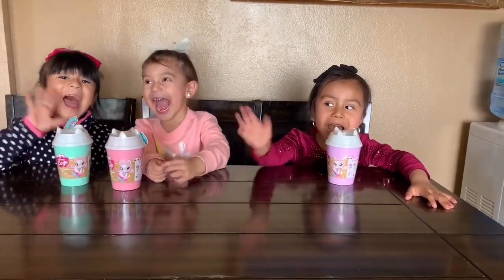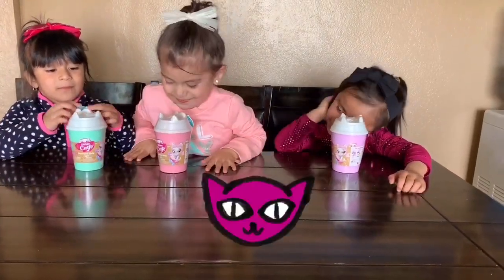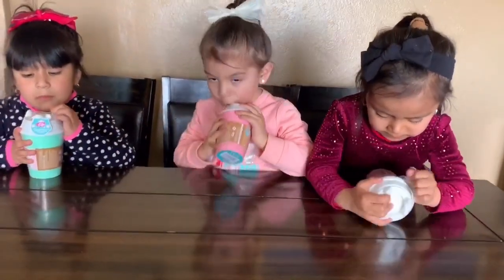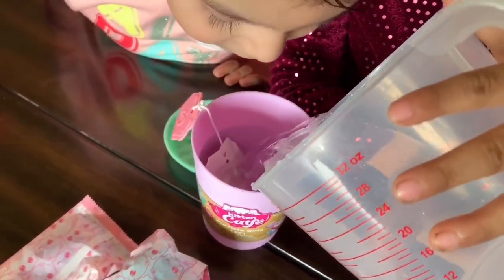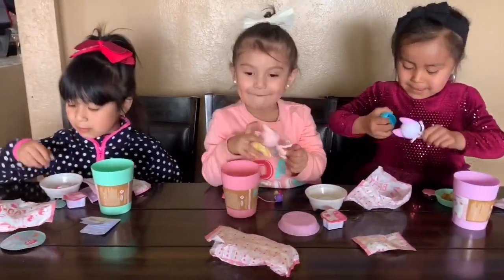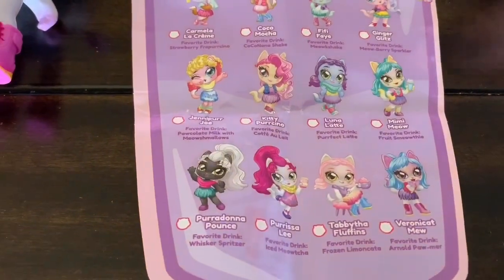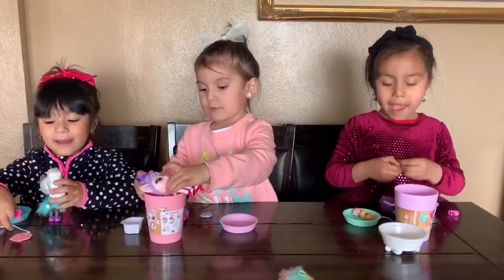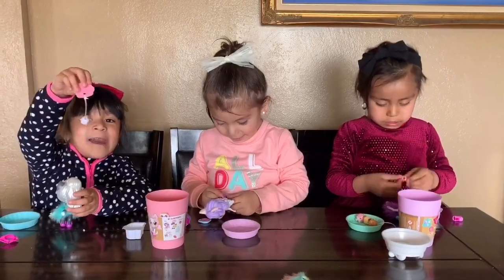Kitten CatFe Purrista Girls!